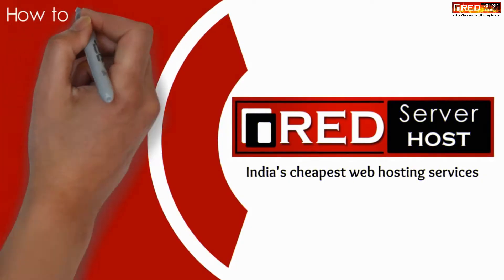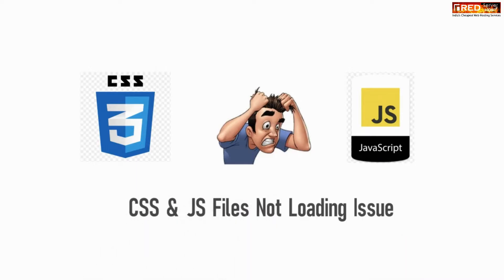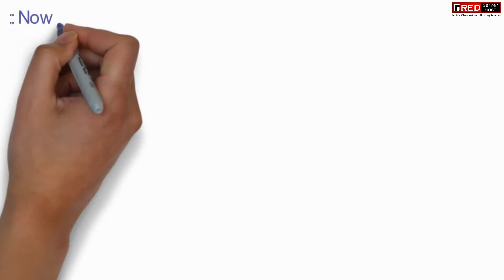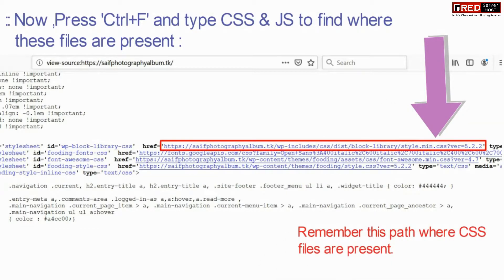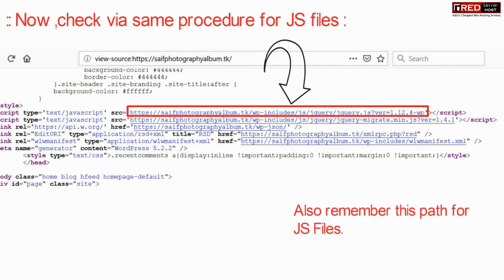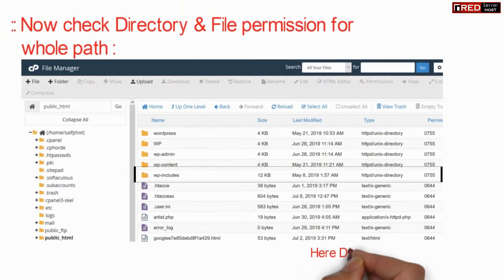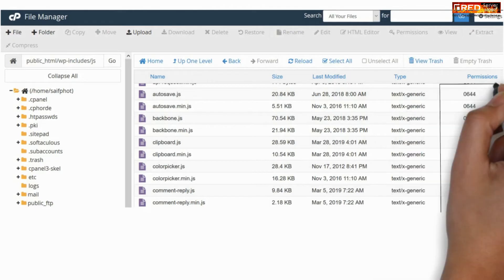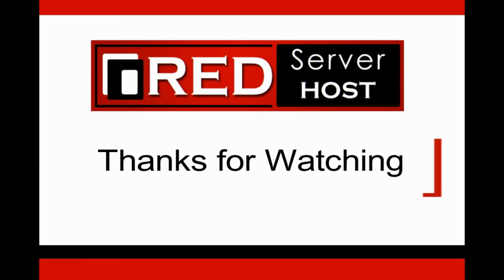How to fix CSS & JS not loading issue in cPanel [Easy method] ☑️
Today in this video you will learn about how to fix CSS & JS not loading issue in website.
How to fix CSS and JS not loading issue?
Simple steps to Fix CSS & JS not loading issue:

First try to check out the exact reason behind CSS & JS not loading issue

Sometimes this could also happens due to bad internet connection but that’s not a big deal. You can solve this issue by changing your internet connection or restarting the router again.

But what to do if the issue is from the server’s end?

If it is so then you have to go to that page and try to open source view link of the page by pressing ctrl+u

Now you have to find the CSS and JS which are responsible for the error and then open .css file from your cPanel inside public_html

You can solve this issue by setting up proper file and directory permissions.